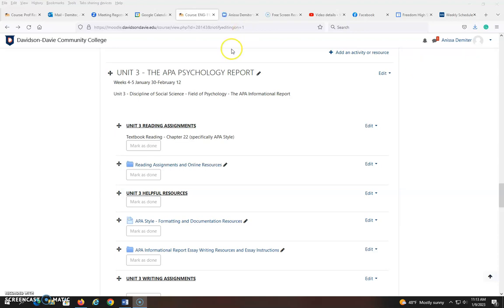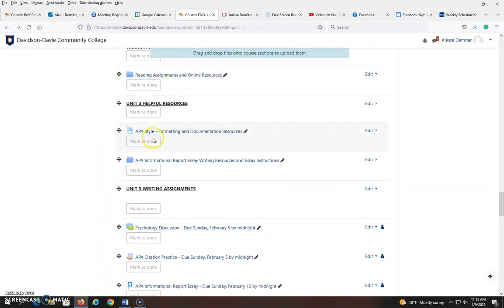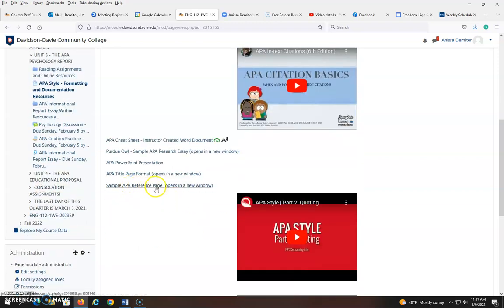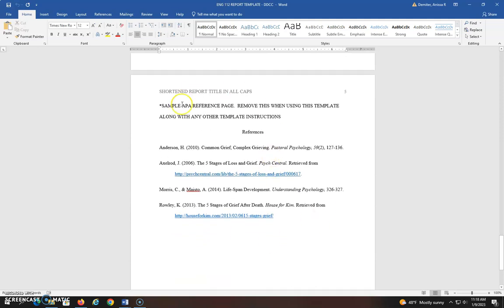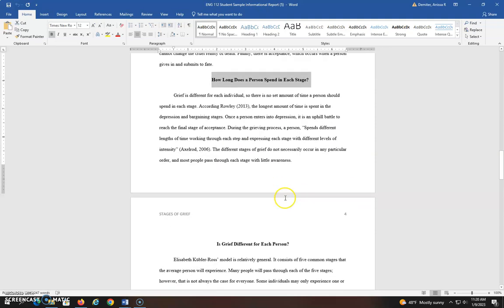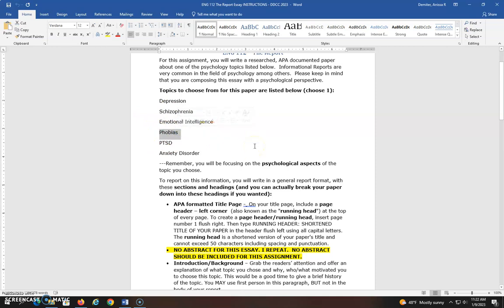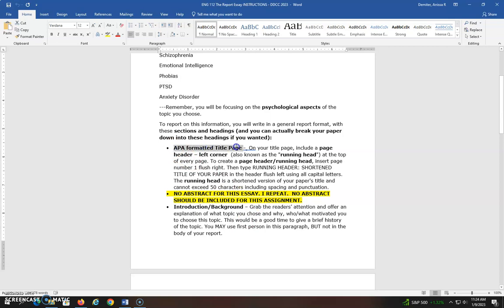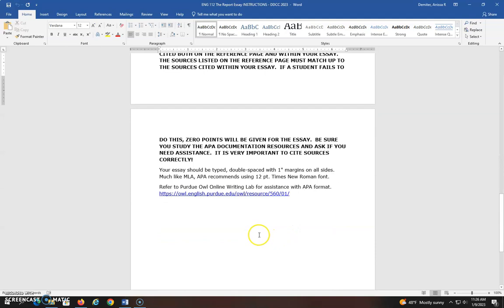The APA Informational Report Essay DDCC 2023